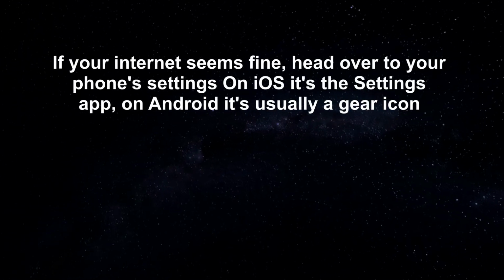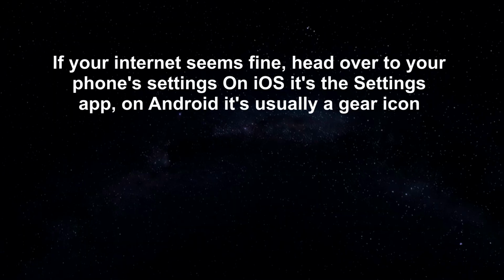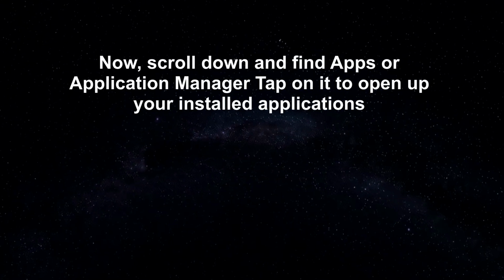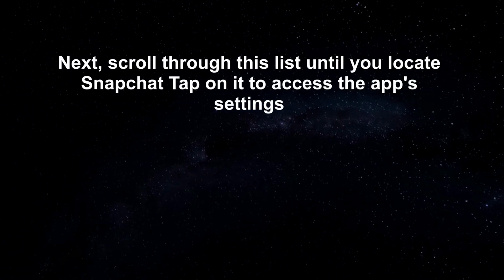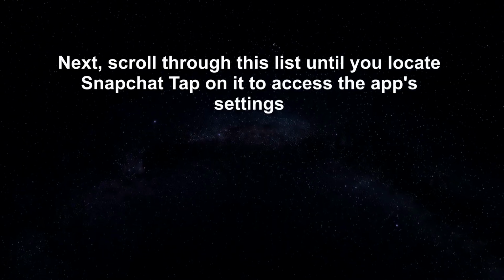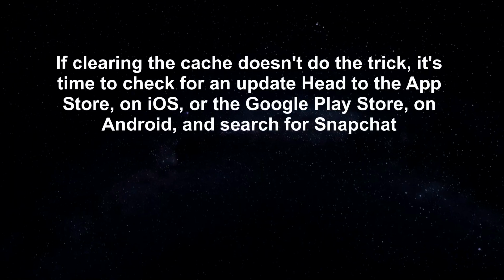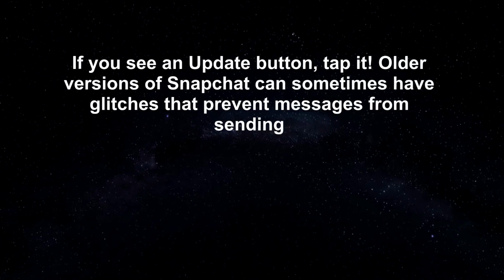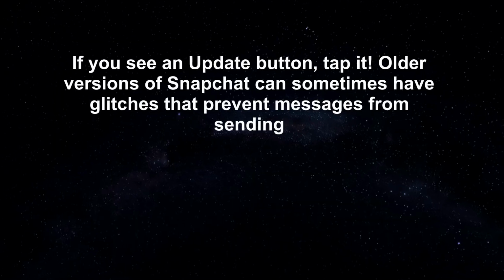Fix Snapchat Message Not Sending - AshleyHowTo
Fix Snapchat Message Not Sending offers troubleshooting steps to resolve issues with sending messages on Snapchat, including checking internet connectivity, clearing cache, and updating the app, ensuring seamless communication and a smooth user experience on the popular social media platform.

00:00 Intro
00:07 Check Internet Connection
00:16 Open Phone Settings
00:22 Access Apps Section
00:27 Locate Snapchat
00:31 Clear Cache
00:41 Check for Updates
00:49 Uninstall Snapchat
00:54 Reinstall Snapchat